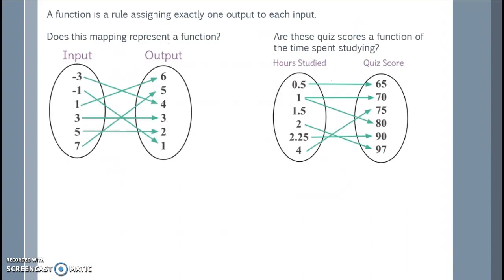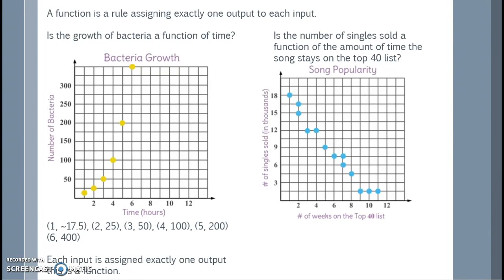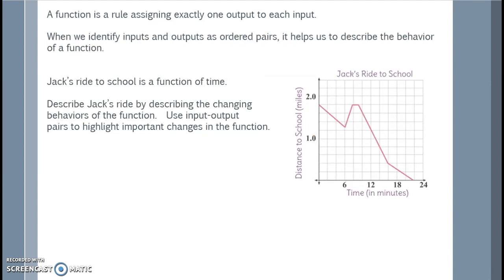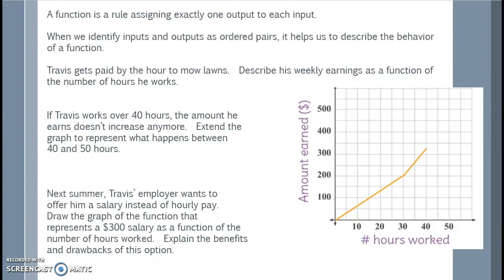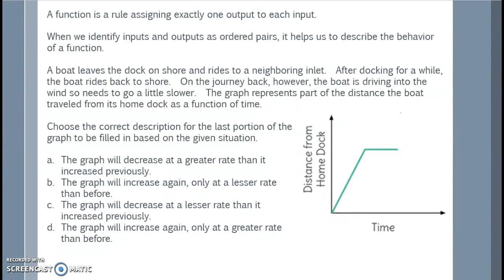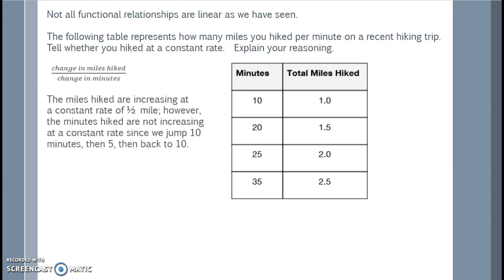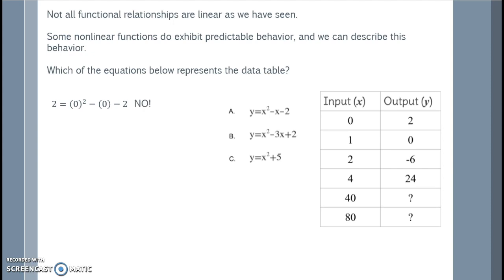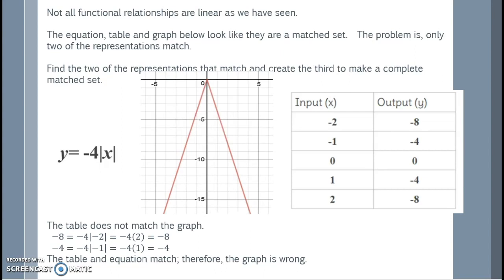EDUC 278: 8.F